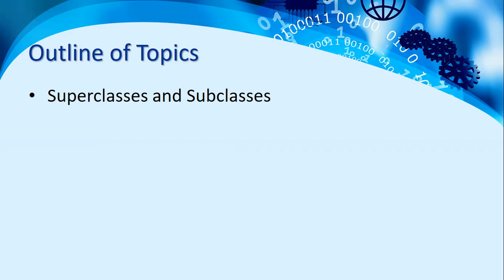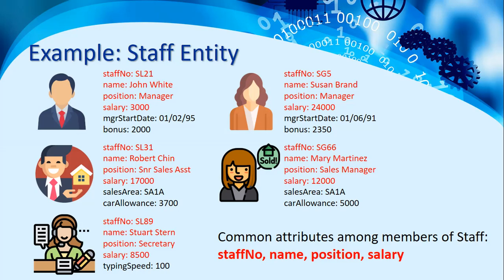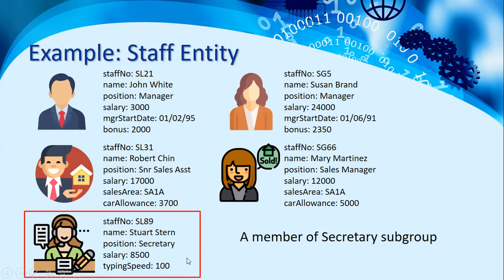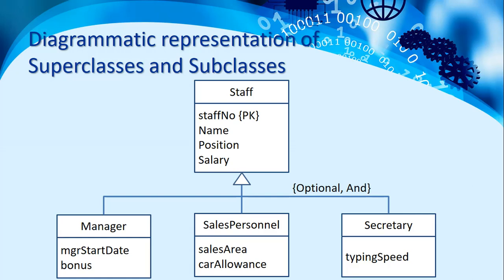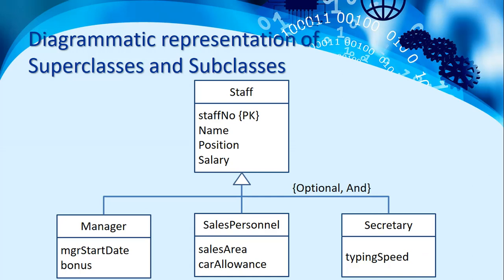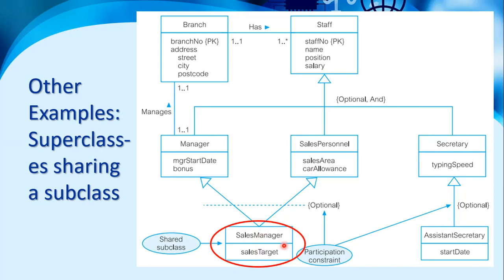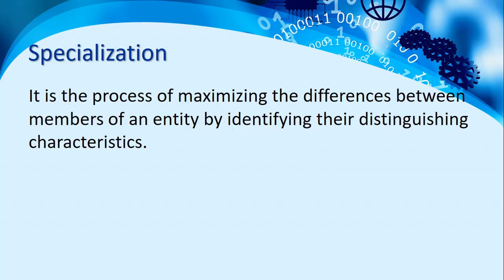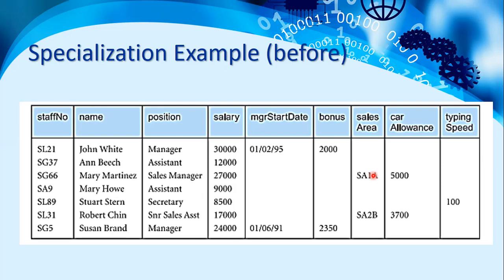Enhanced Entity-Relationship Modelling (Part 1)